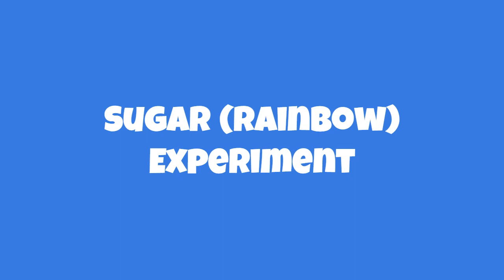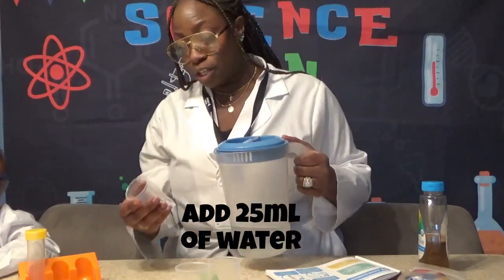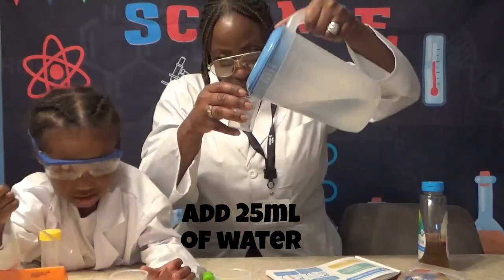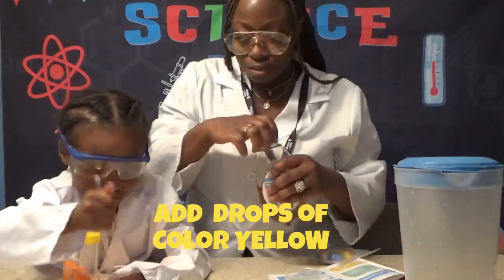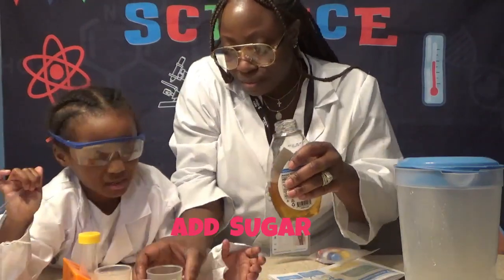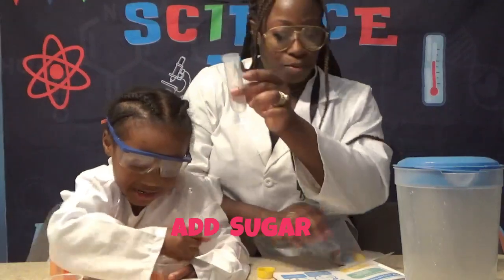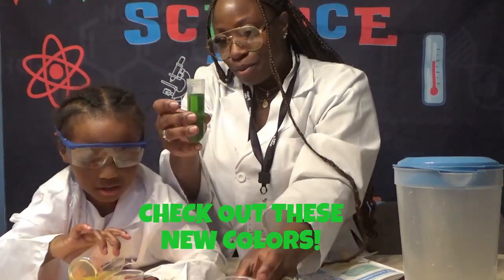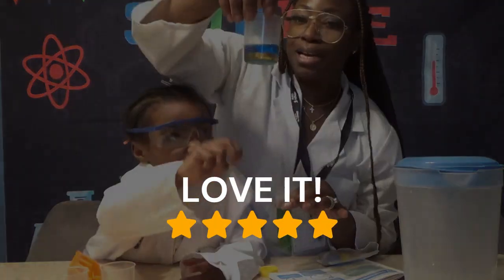Sugar (Rainbow) Experiment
Let's have fun with science